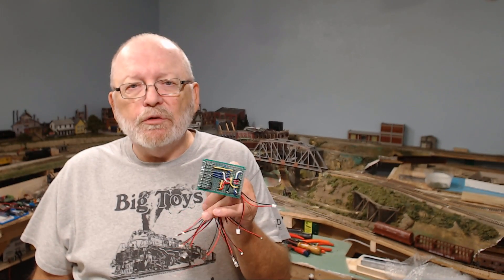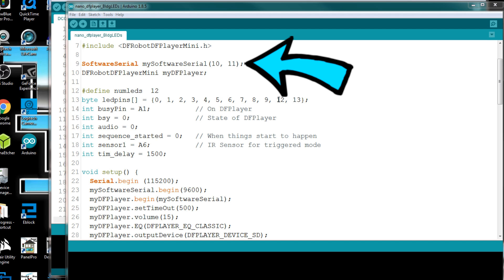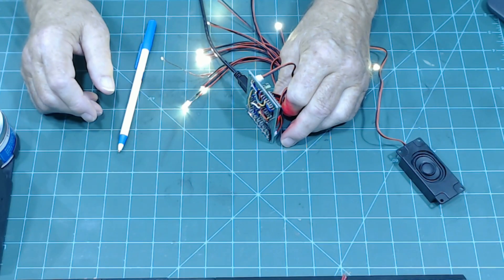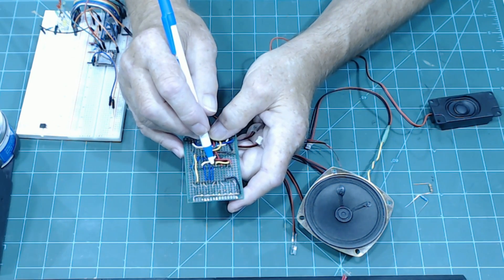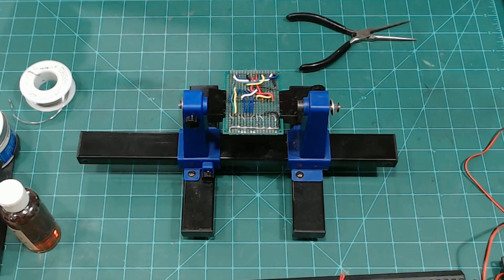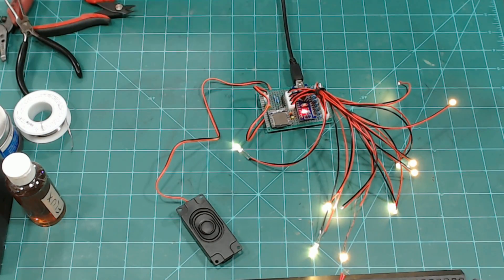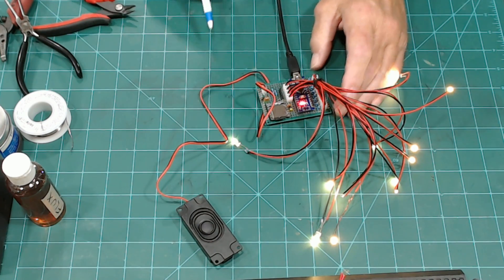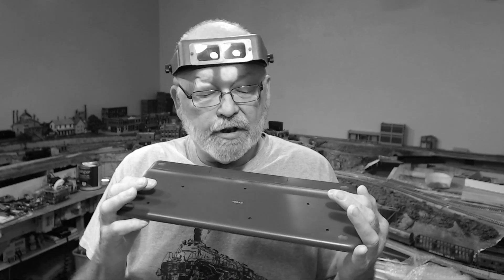Issues I uncovered With The Arduino Nano & DF Player Mini Project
In this video I reveal issues I uncovered with the Arduino Nano & the FD Player Mini Project that I've been working on for some time now.

I originally started this project back in early July 2018 but it came to a halt when I took a month long vacation. When I first started this project I did not connect all the LED's (12) on the bread board so I didn't see the problem at that time. It wasn't till the other night when I discussed the project on my last video that I continued with the project and run into a problem.

This video reveals several of the issues I uncovered with pairing the Nano with the DF Player Mini and some issues with components and breadboards.

Watch all the way to the end to see what new device I'm using for the production of these videos.